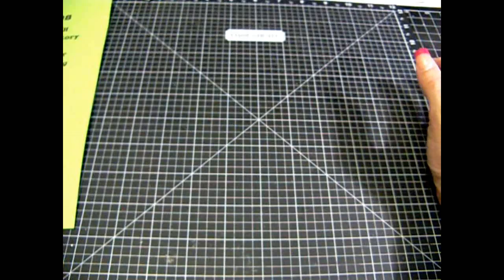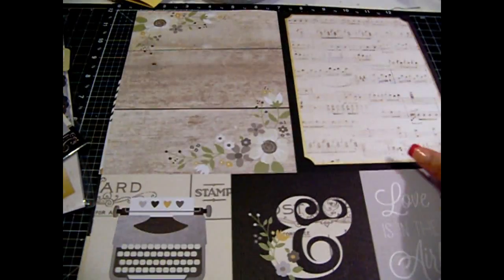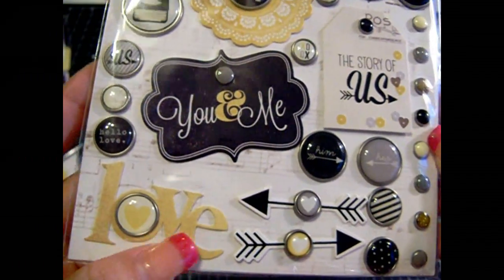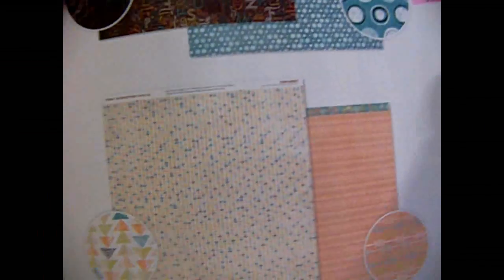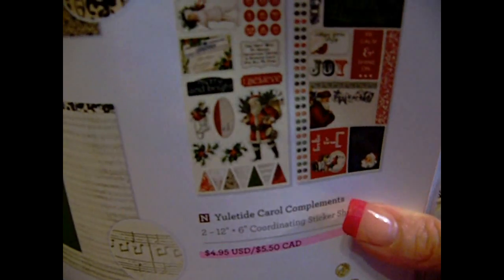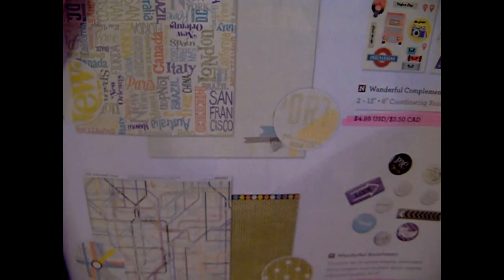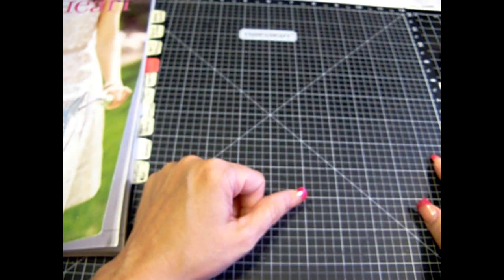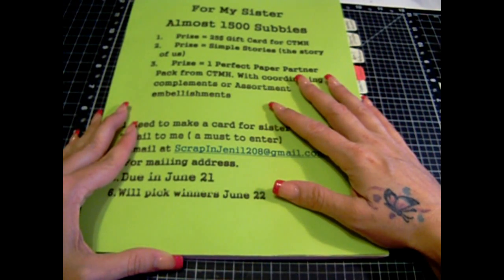For My Sister Giveaway 2 of 2